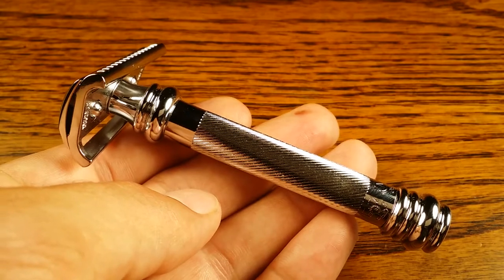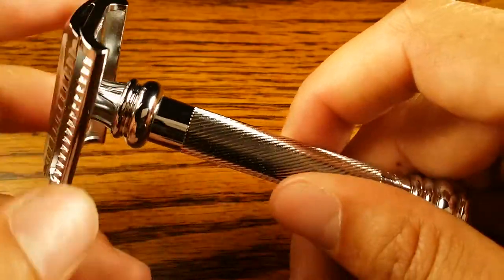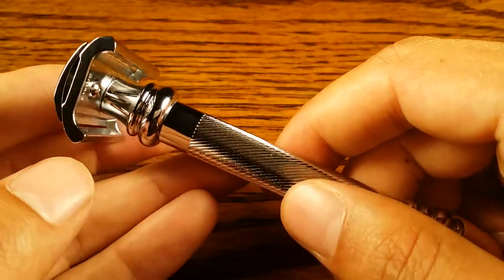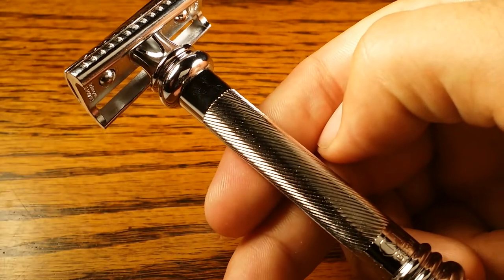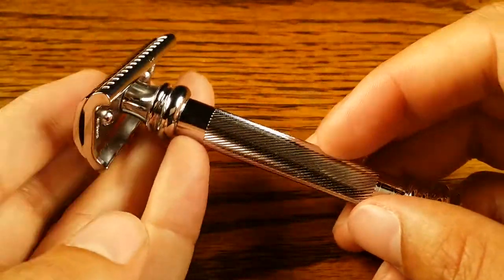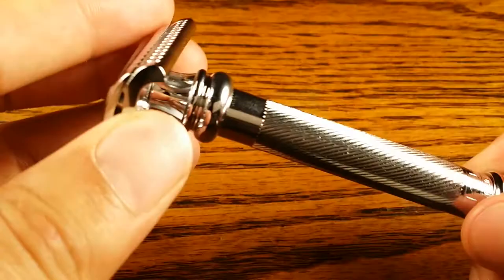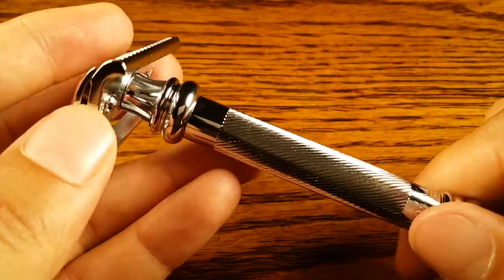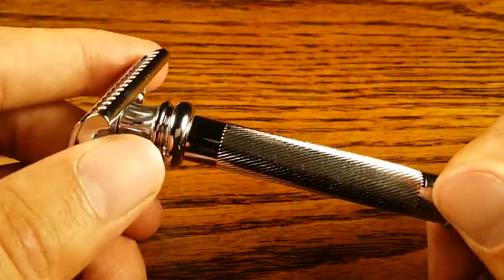Merkur 39c Review – The Slant Sledgehammer!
In this review article I will be talking about the Merkur 39c, which is otherwise known as the slant sledgehammer. This is the second slant safety razor that I have reviewed on PrimandPrep. I also call the 39c the older brother of the Merkur 37c. The slant on the headpiece starts on the upper left and goes down to the bottom right of each side of the headpiece. The purpose of the slant is to help slice through your facial hairs with requiring little effort on your part. And although it has the same (or similar slant head) as the 37C, it has a very similar or even identical body as the 38c. Let’s get right into my Merkur 39c review so you can see what this slant sledgehammer is all about!